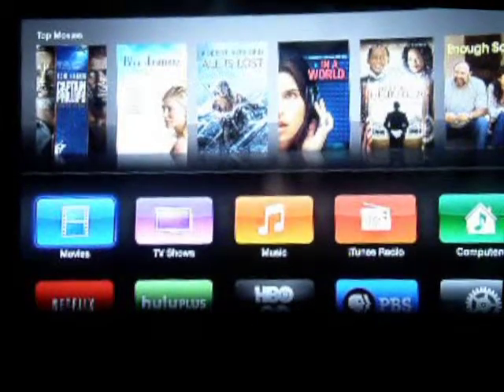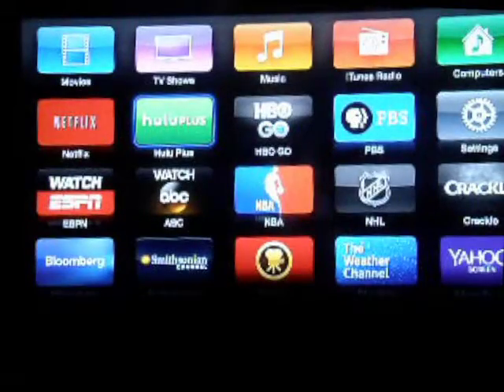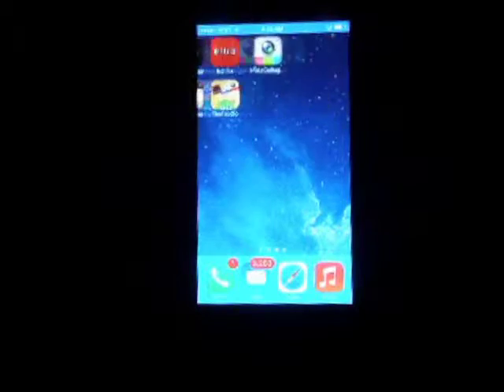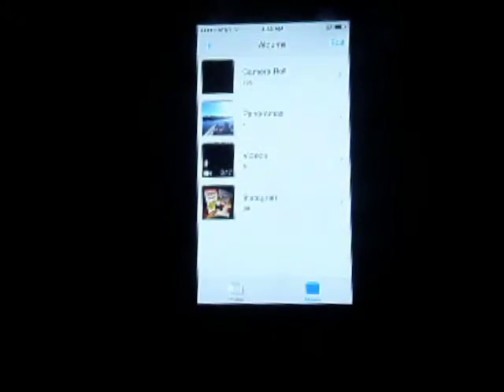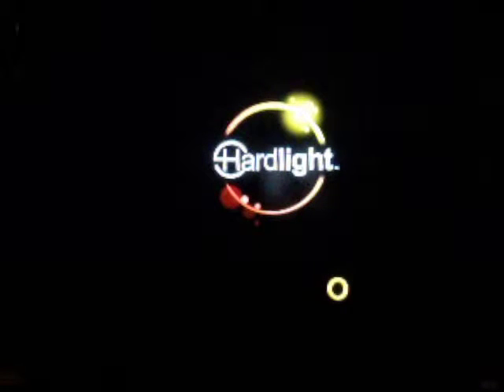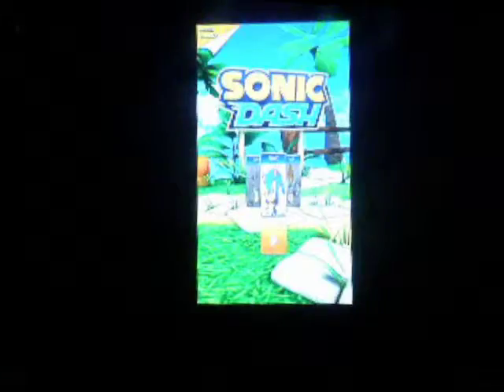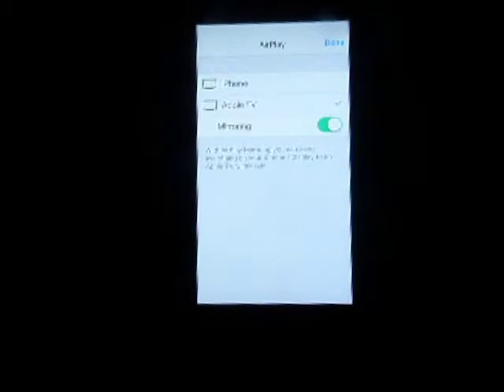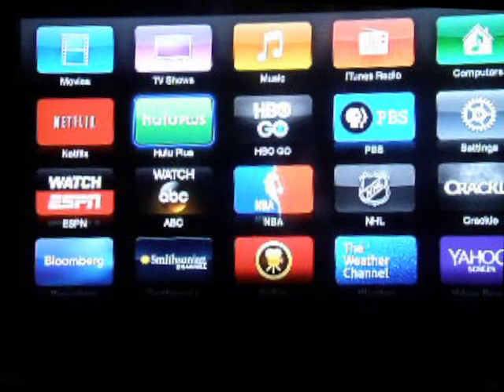My Review of Apple Tv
This week for Mech Tech Mondays I decided to do a review of Apple Tv
Every monday I try to do something Mechanical or Technology based, things such as Hardware, Software, and the like, but mostly gameplays, if you have a product you would like for me to review, just leave me a comment, and be sure to Subscribe.

Some of my Gameplay Reviews